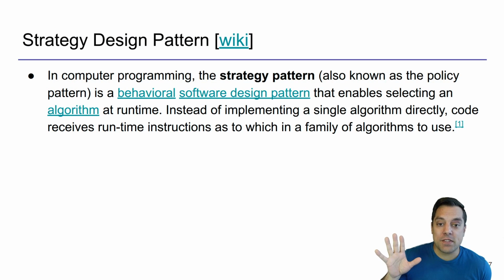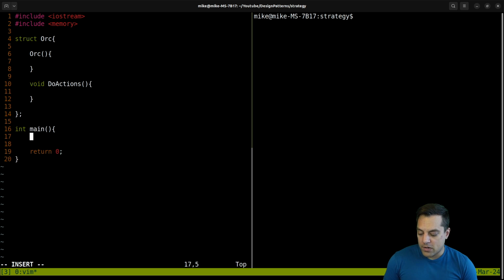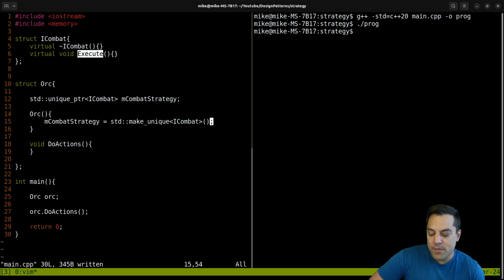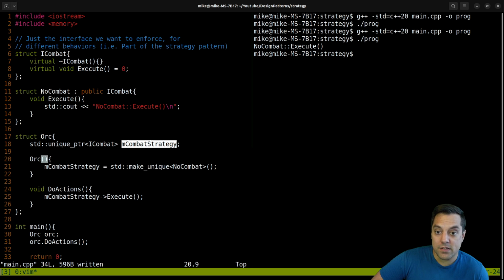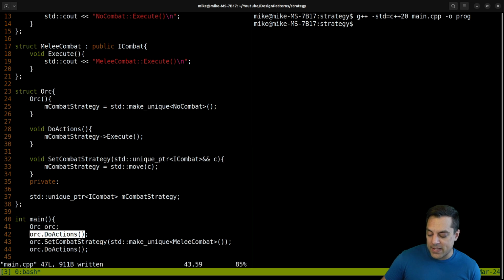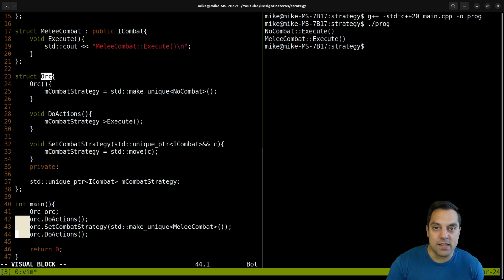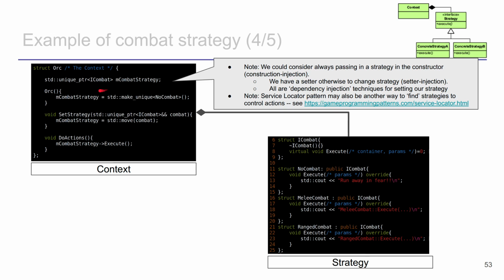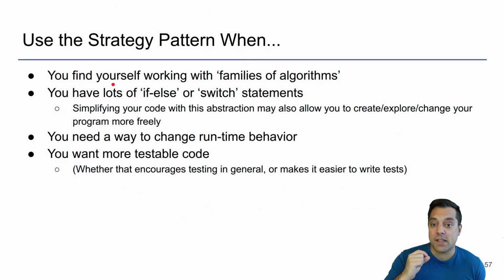C++ Strategy Design Pattern - Part 2 of 2 - C++ Implementation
►Lesson Description: In this lesson implement the strategy pattern (a behavioral design pattern) from scratch in Modern C++. This is a small example  that otherwise shows the fundamental ideas and tradeoffs of the strategy pattern.